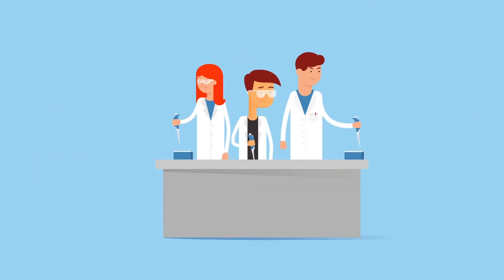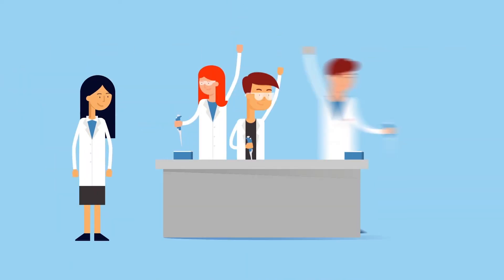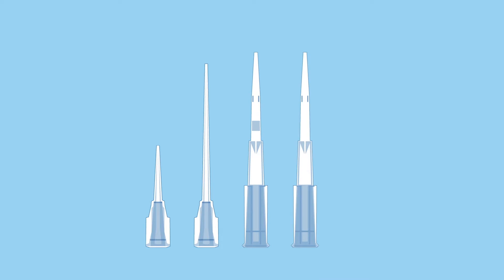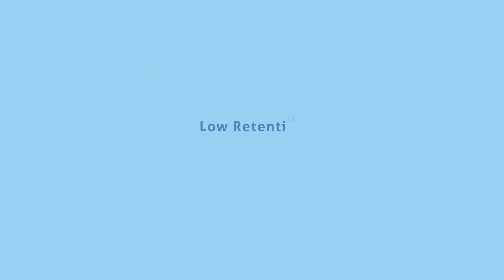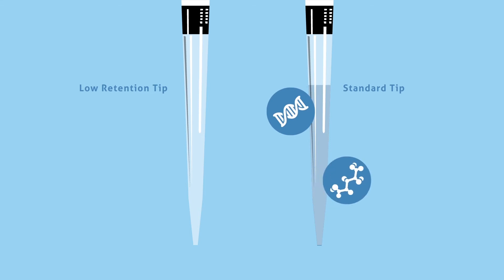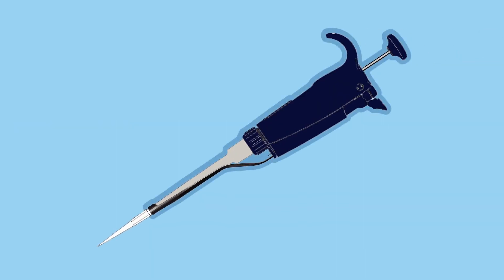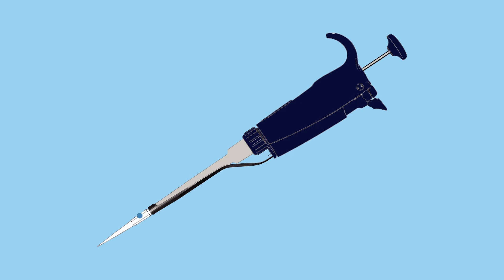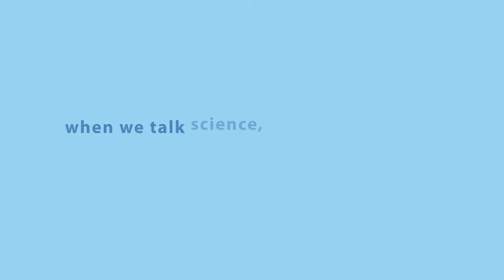Linda: The Importance of Buying the Best Pipette Tips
Linda and her team examine some of the features to look for when purchasing pipette tips in this animated short sponsored.